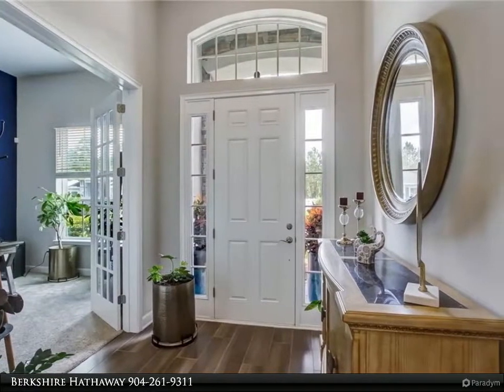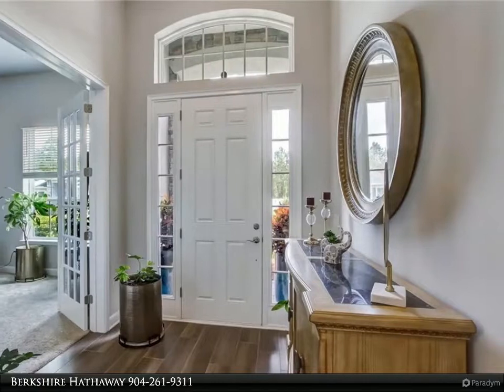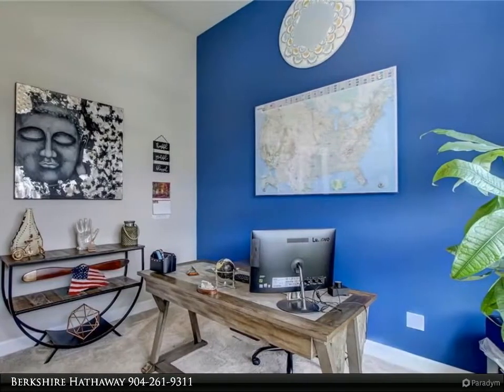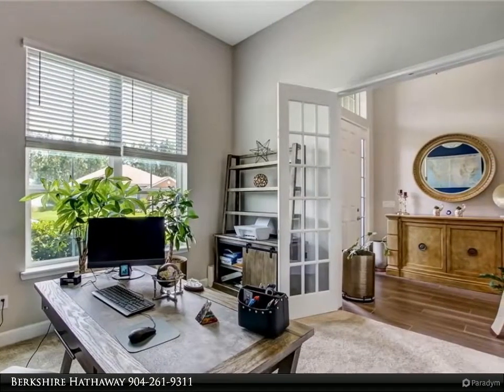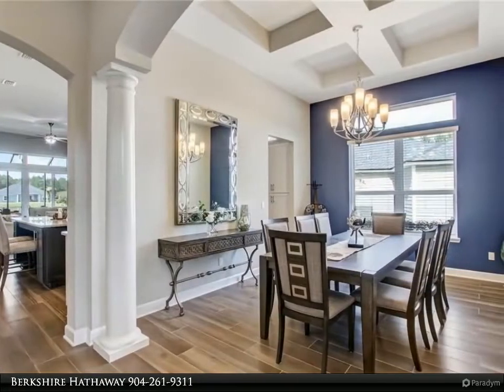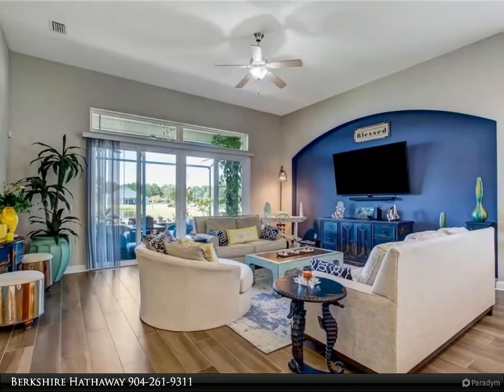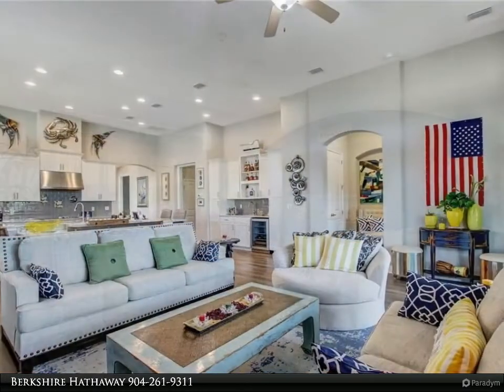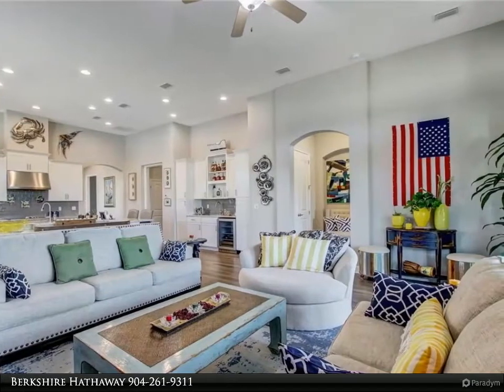Berkshire Hathaway HomeServices Chaplin Williams Realty - 32333 JUNIPER PARKE DRIVE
Please enjoy this property video created by Berkshire Hathaway HomeServices Chaplin Williams Realty

Exquisite, former SEDA Homes builders model. The Almeria floor plan offers over 3,000 sq ft of livable space for any lifestyle. Grand entrance leads to an office with glass doors and a separate 14x12 formal dining room. Fully applianced gourmet kitchen is perfect for entertaining with a large center island, wine cooler and wet bar in alcove, granite counters, 42” cabinets and an abundance of storage options. This area opens to a spacious great room with sliders leading to a 21x10 screened lanai with brick pavers and relaxing views of pond. Downstairs is the master suite with an extensive walk-in closet, double vanities, glassed shower and soaking tub. There are also 2 additional bedrooms and a full bath. Upstairs is the 19x14 bonus room or 4th bedroom with full bath. 3 Car fully insulated garage is great for “toys”, workshop or extra storage. Great location just minutes to Amelia Island and 13 miles of beach along Atlantic ocean and an easy commute to Jacksonville and Georgia

3 full bath

Berkshire Hathaway HomeServices Chaplin Williams Realty